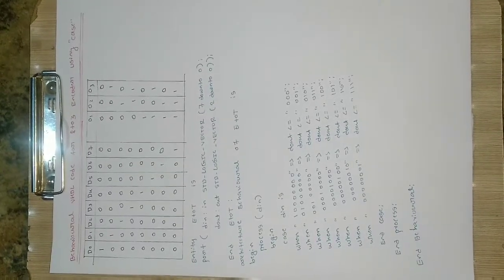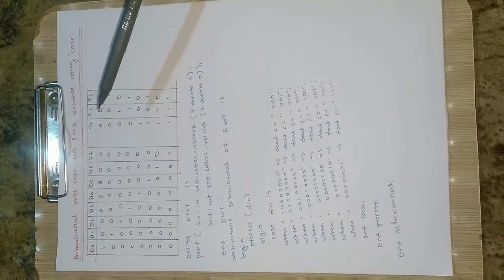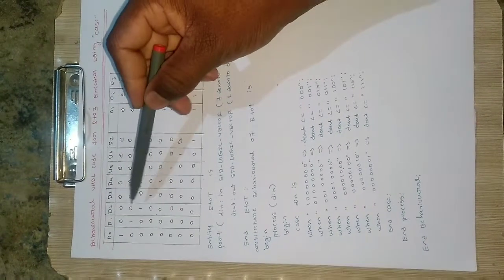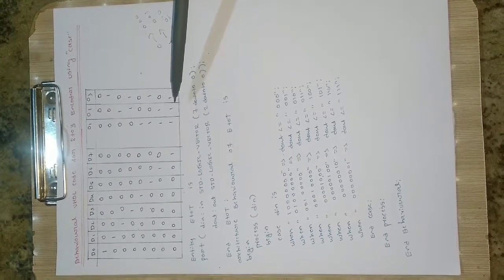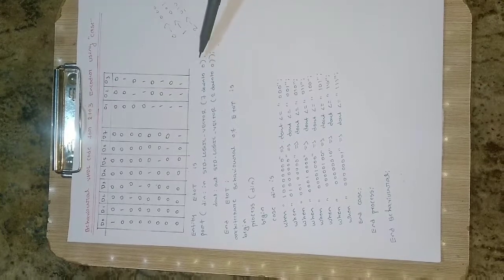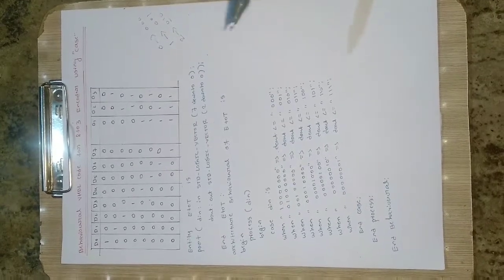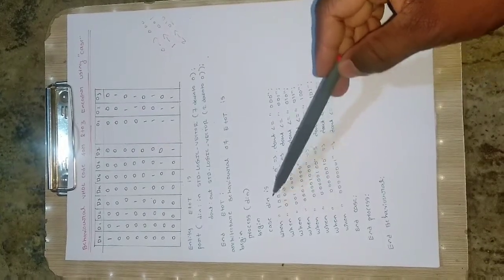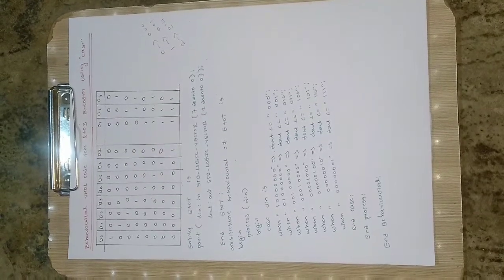8:3 encoder behavioural VHDL code / VHDL code for 8 to 3 encoder / VHDL/Encoder / Decoder / HDL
This video shows how to write the behavioural code for 8:3 encoder using the CASE statements , with the help of both circuit diagram and truth table for the same

please